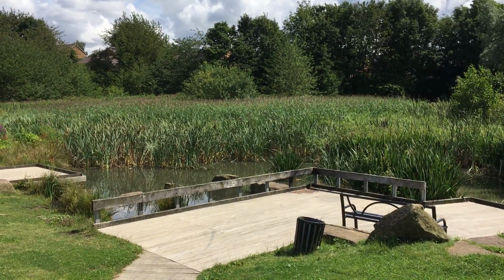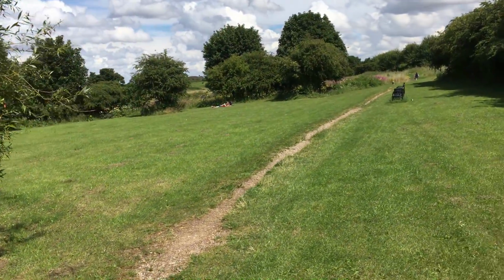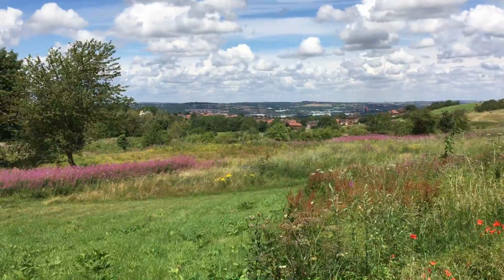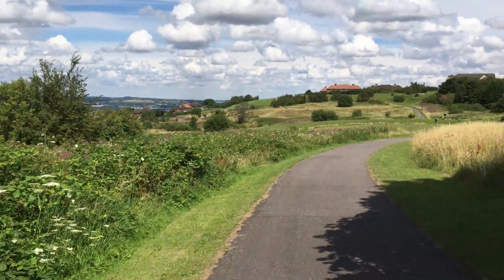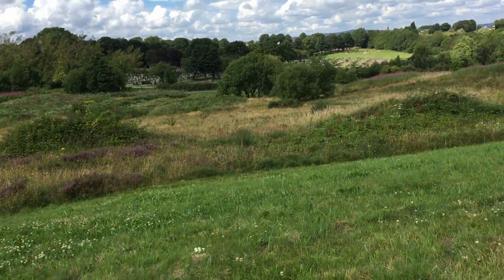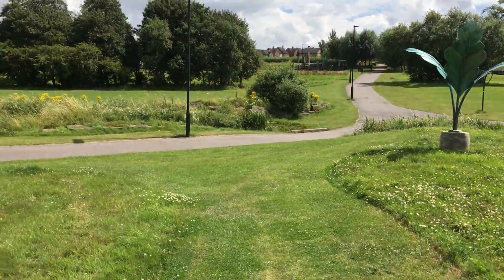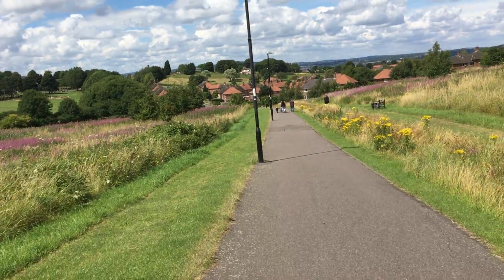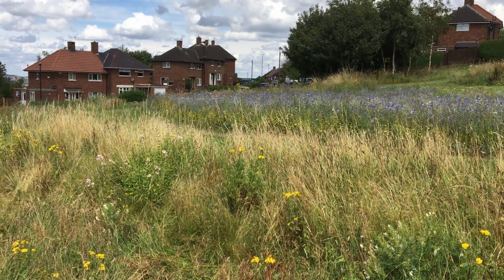Waxing Lyrical about Manor Fields.